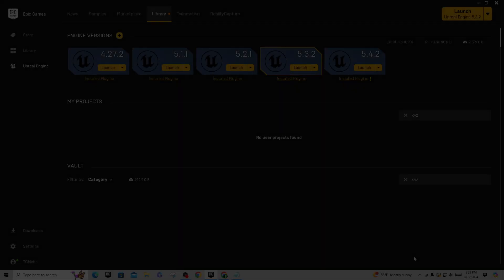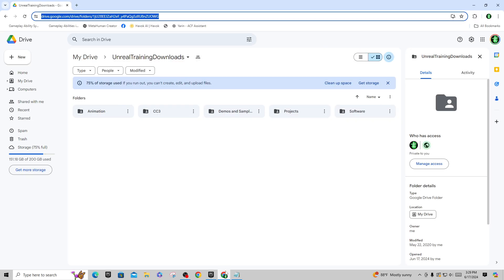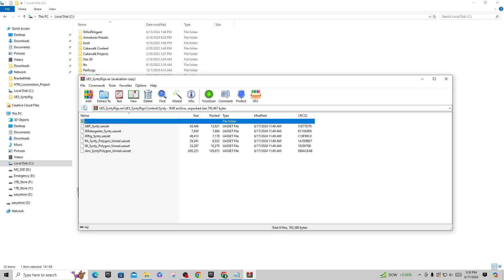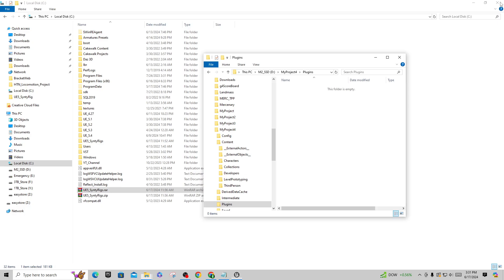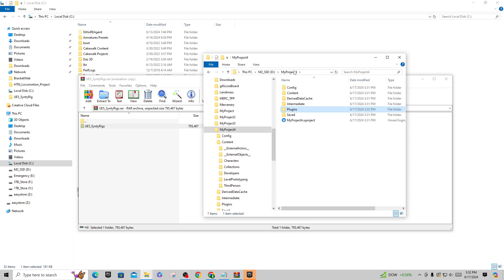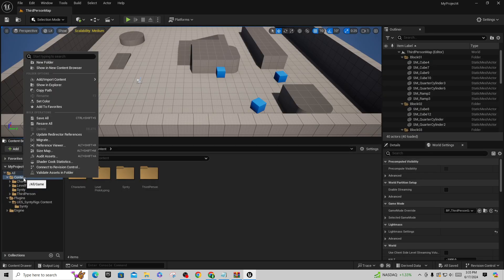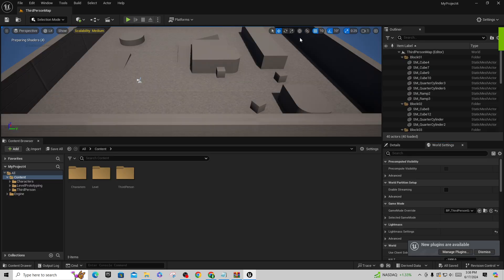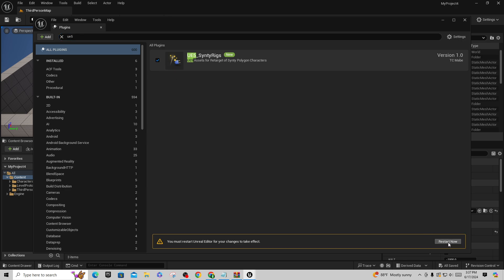UE5 - Synty Polygon - Synty Retarget Plugin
In this episode we look at various installations for the SyntyRigs Plugin from my folder on Google Drive. You can use this set of files to easily add animation to your Synty Polygon Assets. Several Videos are found on my channel and the Code With Ro channel featured on my community page.